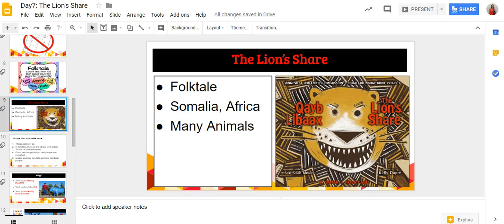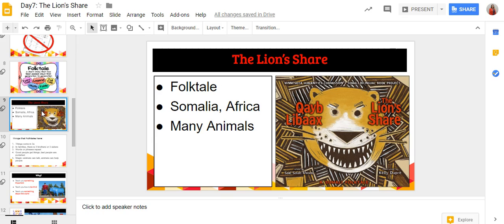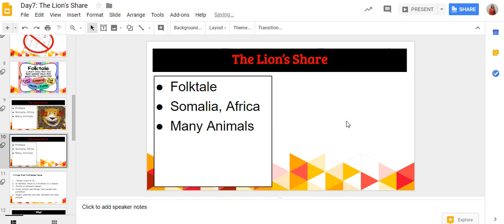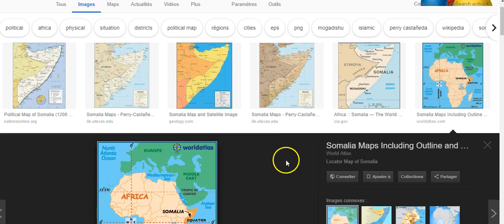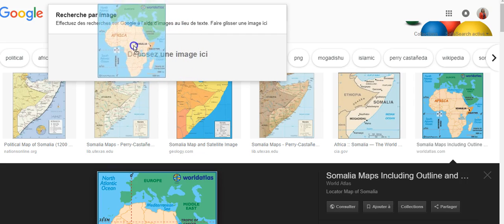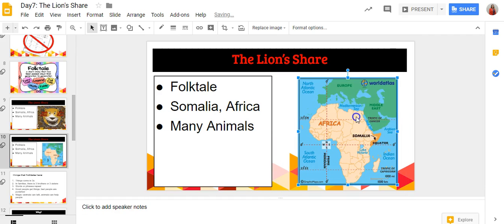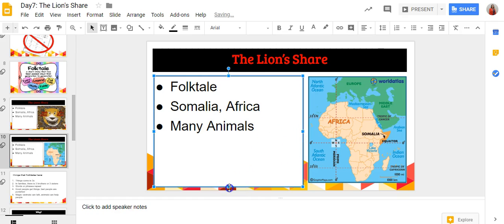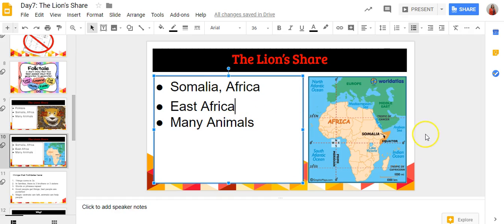Making a Copy of a Slide